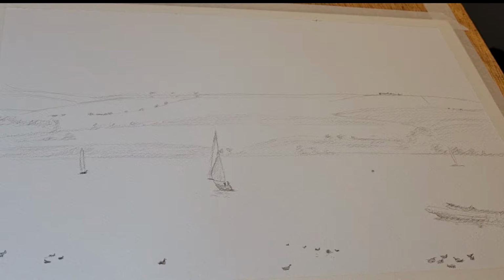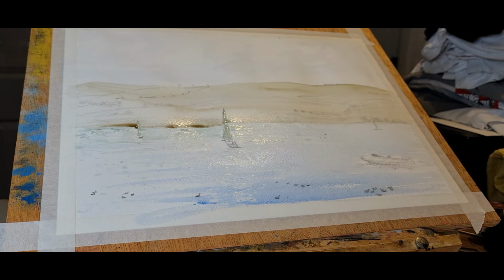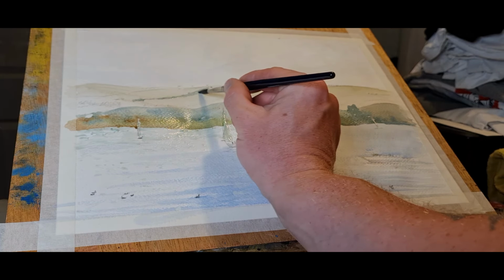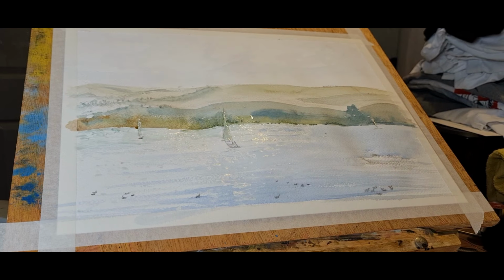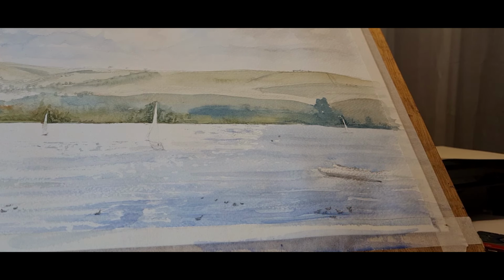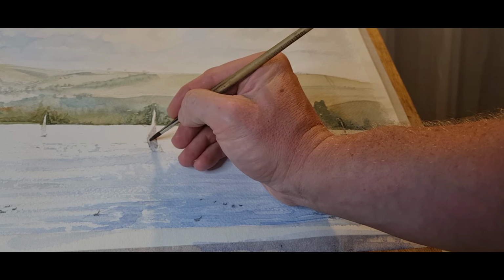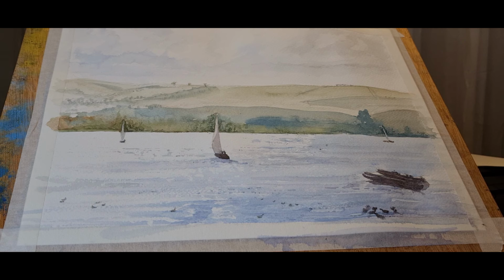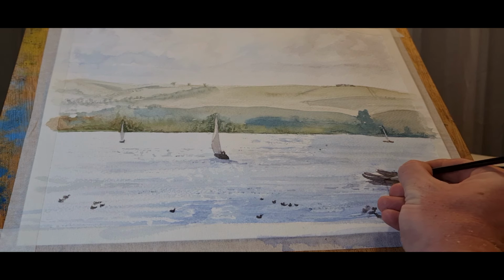Capturing light in watercolor painting! Holingworth lake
This video I'm going to be trying to capture the light in watercolors. The reference that I'm using is a photograph of holingworth lake, a beautiful place not too far from me in the North of the UK. Its a place I love to and have a walk around and enjoy the great outdoors and nature. I love it in the sunshine when yo have sailers on the boats and people all milling around. For this video today I'm using my M. Graham watercolours and fabriano paper. also using masking fluid or friskit. I'll be showing you how to get the sparkling light on the water. You can also achieve this result by using the dry brush technique. If you are new to my channel please let me know! I have many more watercolour tutorials on this channel, so please check it out and happy painting!

watercolor painting
Fabriano paper
Hollingworth lake sailing
watercolor tutorial
landscape painting
Masking fluid
How to use masking fluid
masking fluid watercolor
masking fluid tutorial
watercolor masking fluid